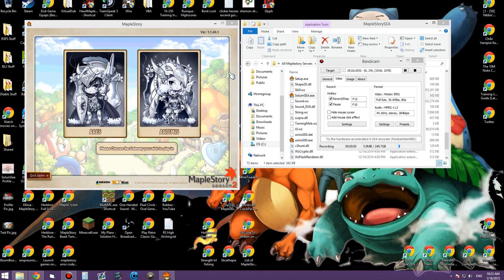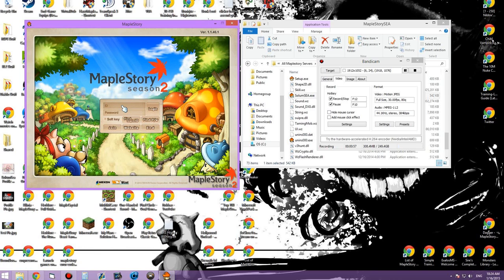[SolumSEA] - How to connect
Hope this helps anyone having issues trying to connect make sure you also have the most up to date version of MapleSEA. Also if you have Windows XP this server will not work sorry. Happy Mapling :D